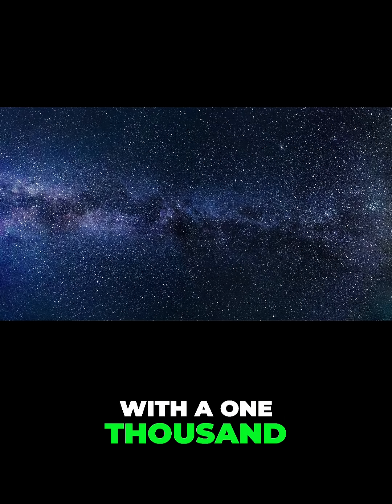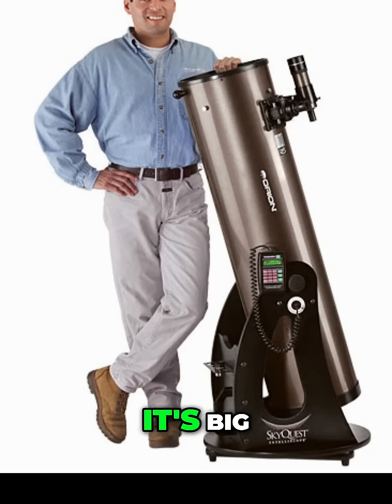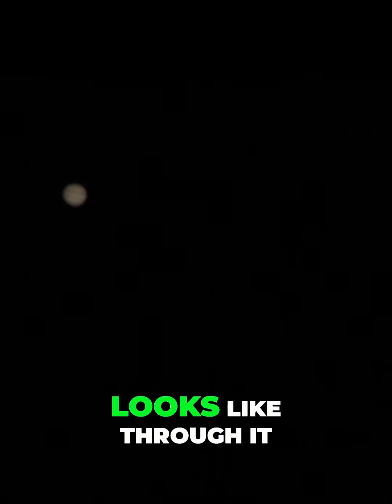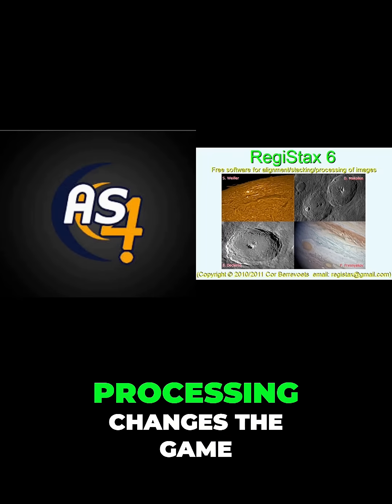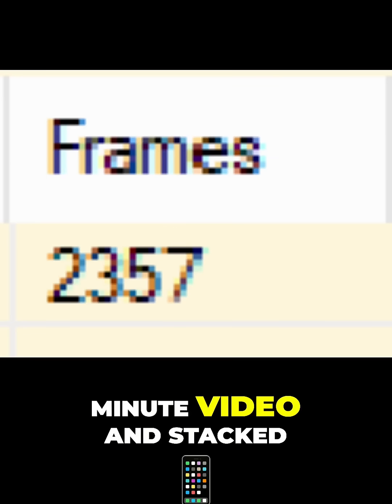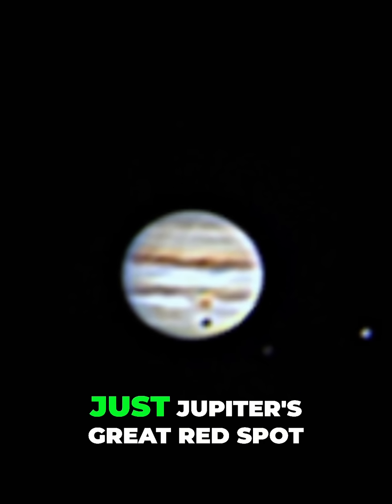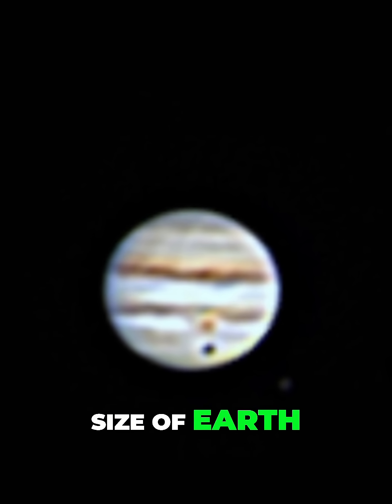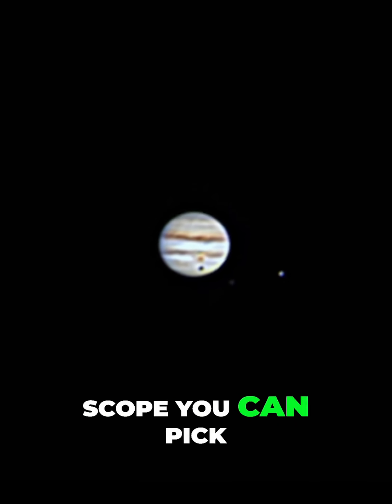This is What Jupiter Looks Like Through a 10" Dobsonian 🔭